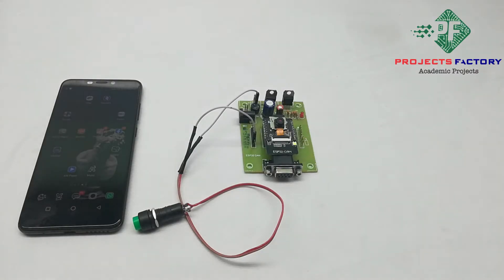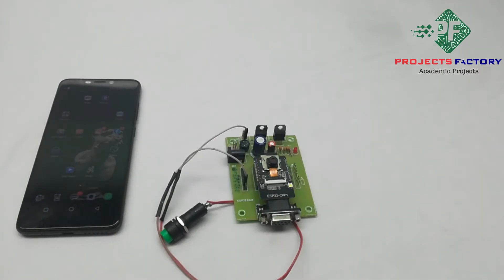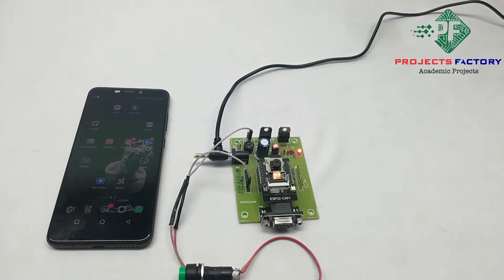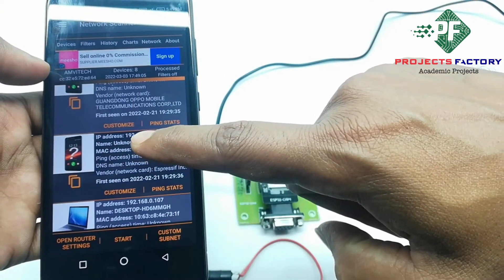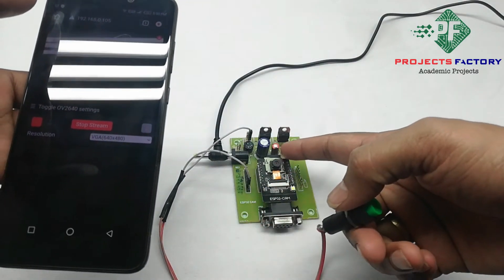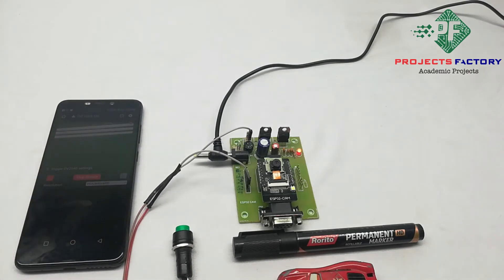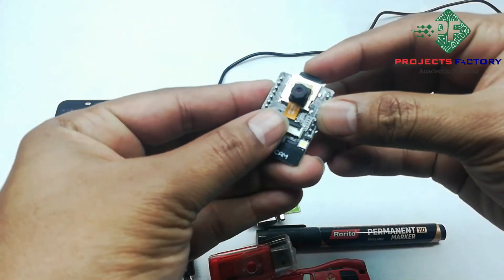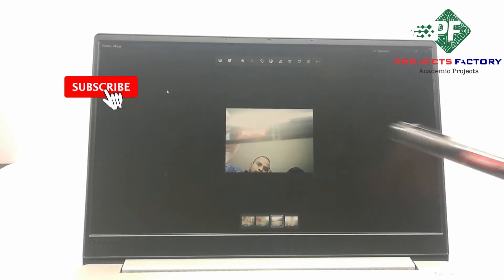ESP32 CAM Take Photo And Save To SD card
Project short description:
In this video we explain about ESP32 CAM Take Photo And Save To SD Card. Here ESP32 cam board is used for taking the image and SD card also placed on the board. if we press the switch then it captures the photo and it will saves in sd card.